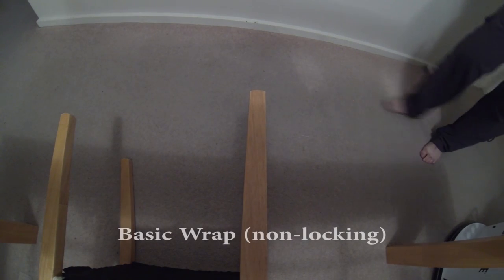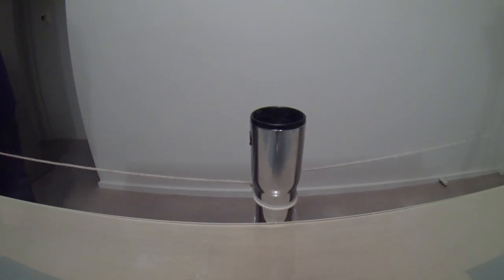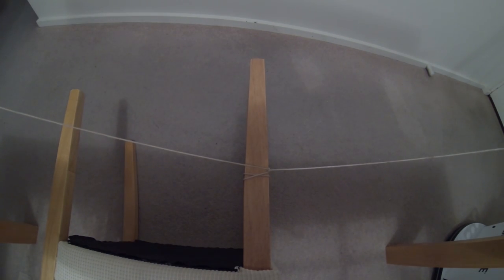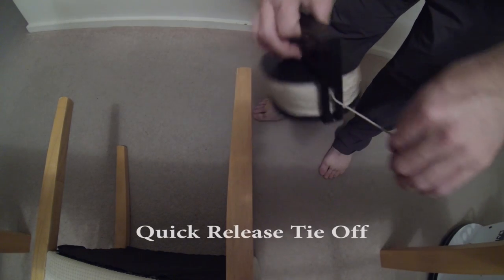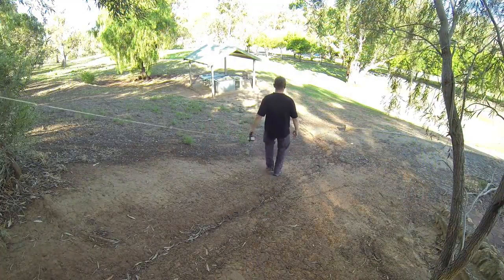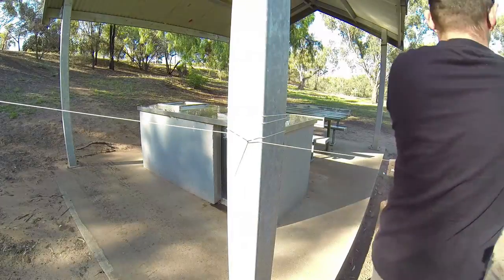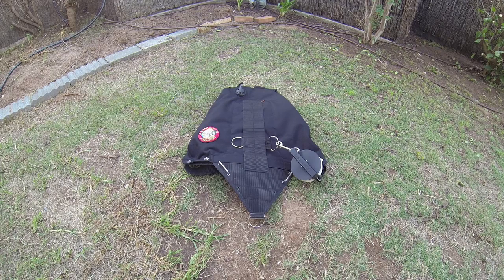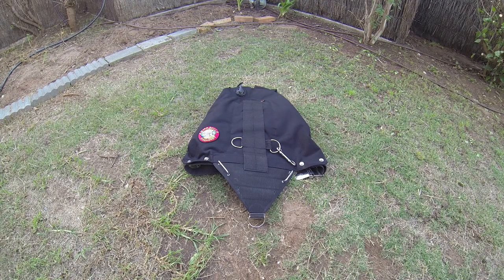RAID Reel and Guideline Use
The basic use of a reel and guideline is an essential safety tool for all kinds of diving involving overhead environments. This video
discusses and demonstrates some of the more common wraps and tie offs used when securing guideline inside ship wrecks and caves. Whilst more commonly used by technical divers, these skills are also usefull for all recreational divers to learn. With a bit of practice they become easy to apply.